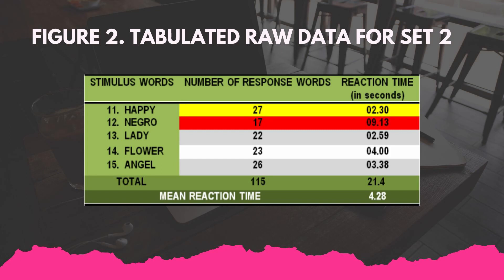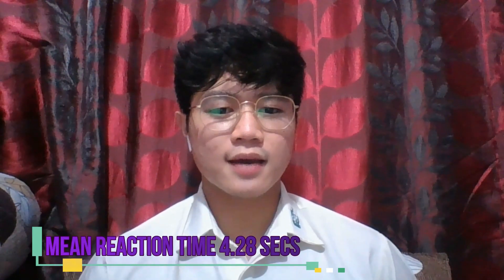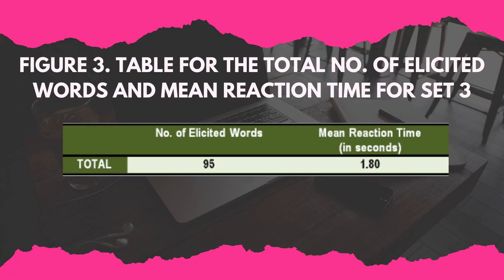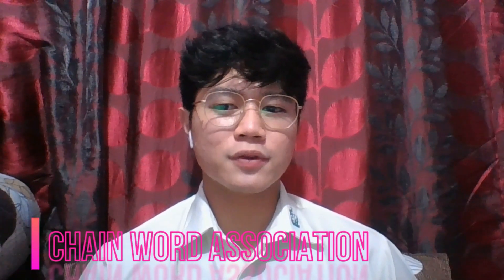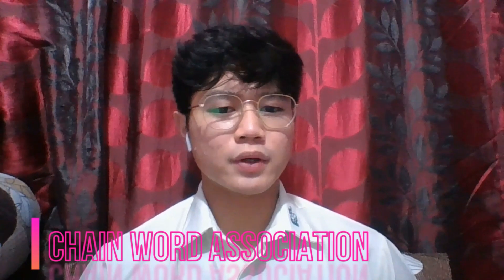Experiment 2: Word Association (Experimental Psychology - Group 7 )